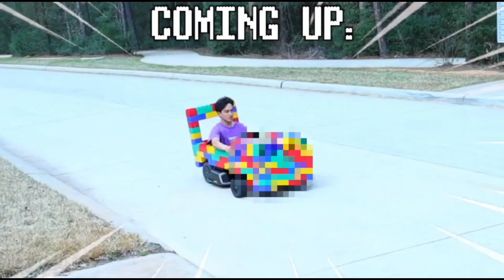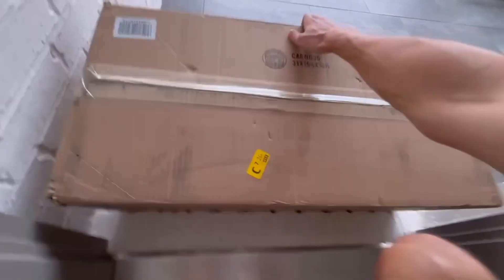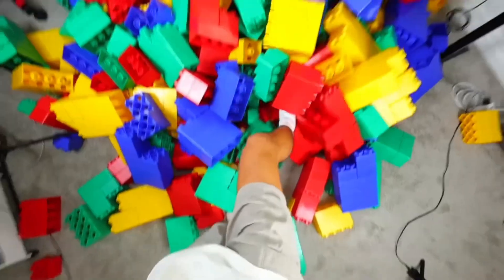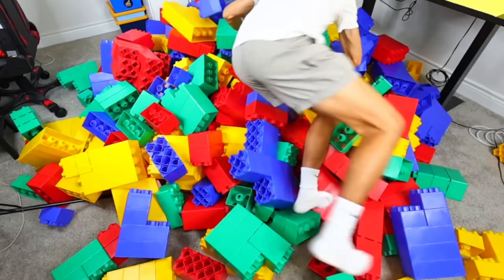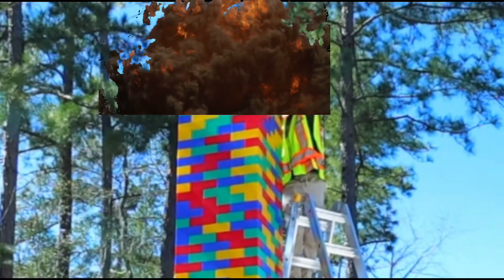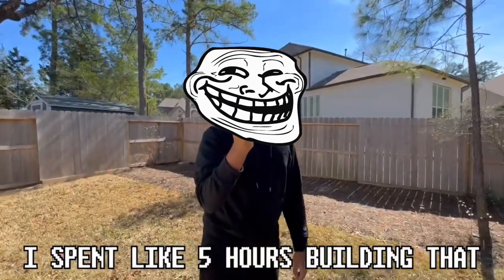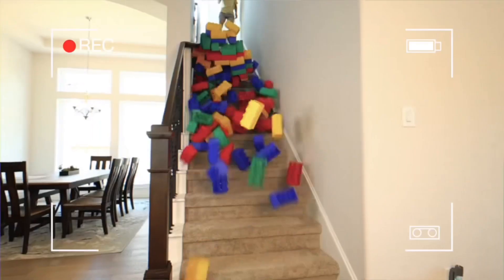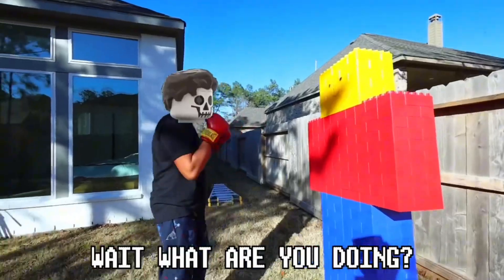TD BRICKS YTP: TD EXPLODES WHILE USING BIG BOY BLOCKS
yup ig